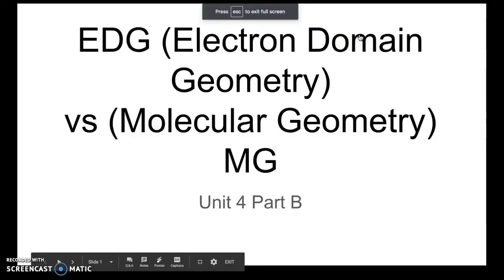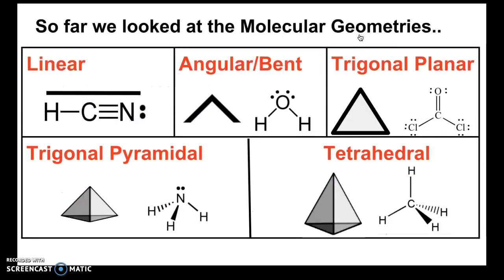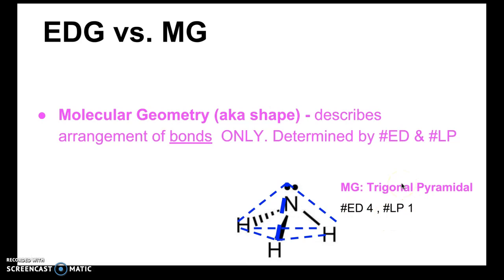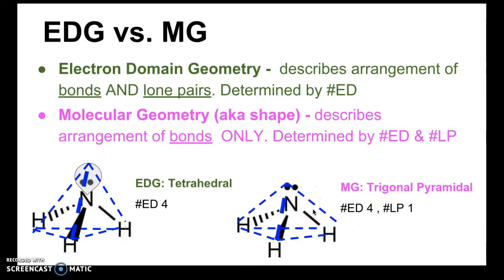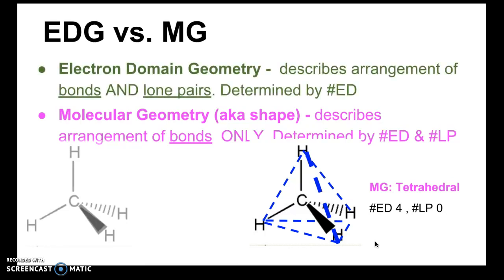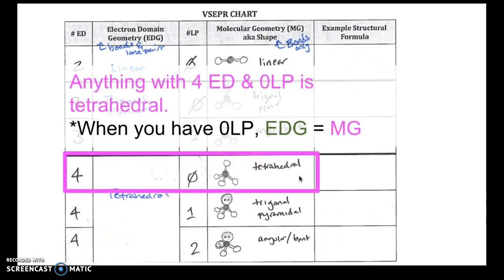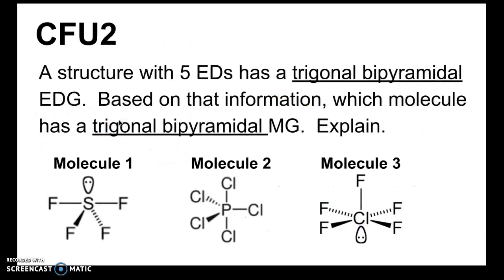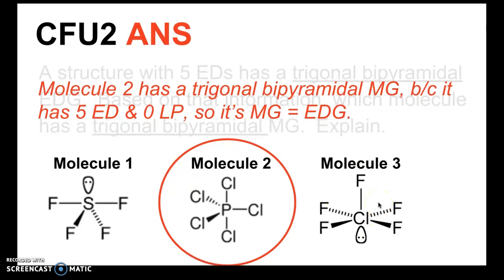What is the difference between Electron Domain Geometry & Molecular Geometry